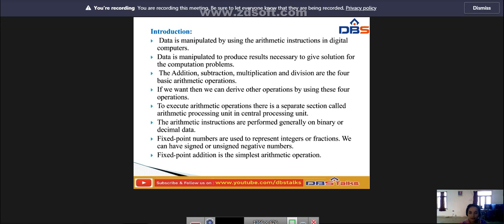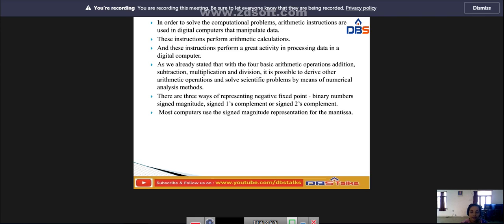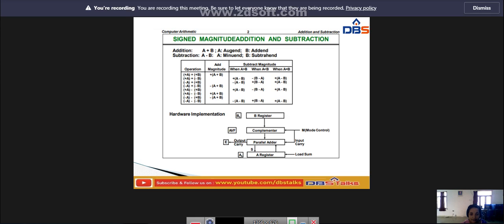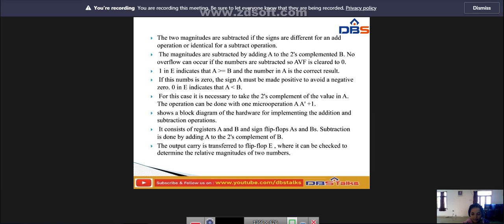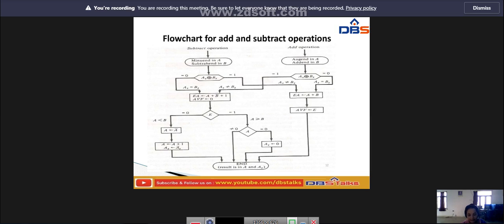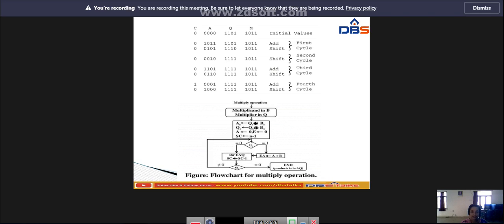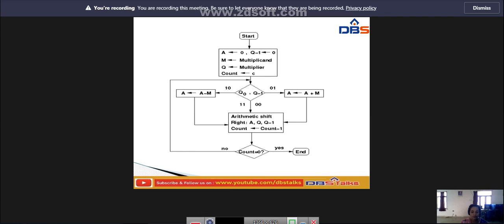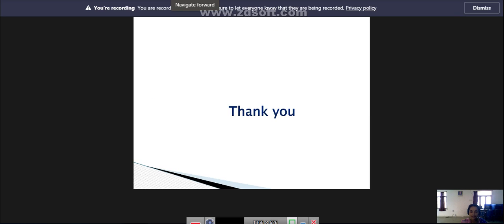DBS - ADDITION AND SUBTRACTION DIVISION ALGORITHM.UNIT-III,IIIB.TECH-ISEM,COMPUTER ORGANISATION.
Subject title:COMPUTER ORGANISATION
UNIT Name:MEMORY UNIT
UNIT NO:III
Branch:IIIB.Tech-ISEM
Description:This video covers the ADDITION AND SUBTRACTION DIVISION ALGORITHM.
Topic Name:ADDITION AND SUBTRACTION DIVISION ALGORITHM